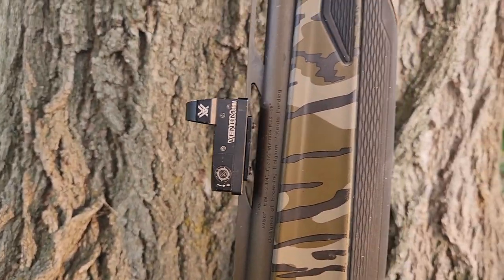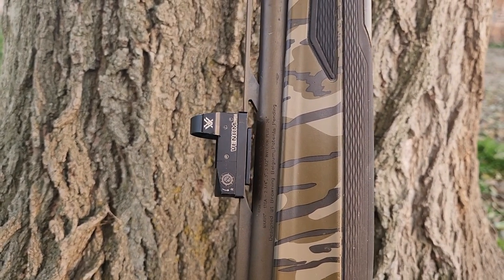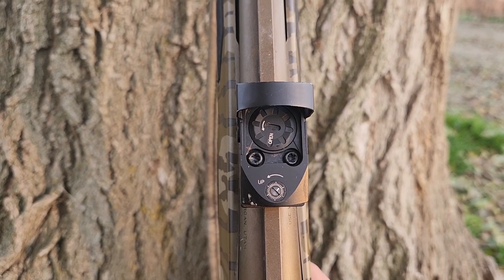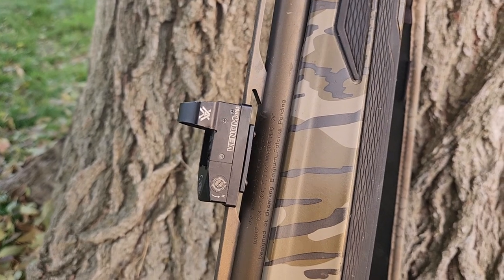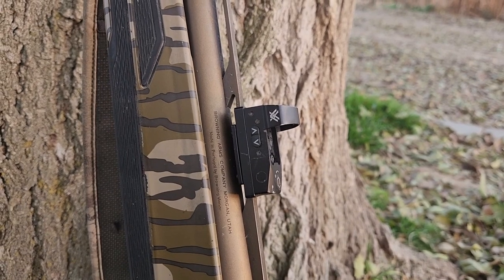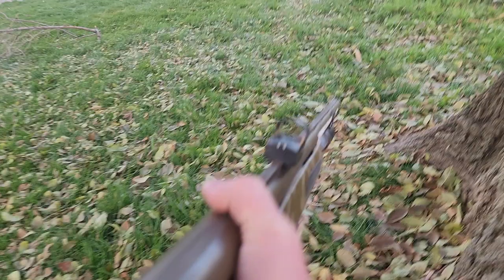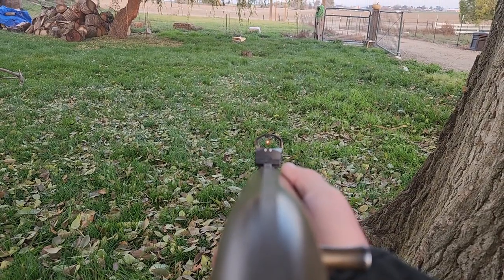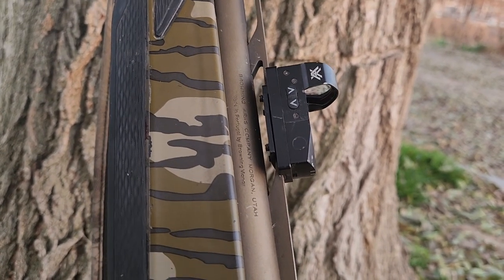Vortex Venom Review 1 year later!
Had a little time and decided to do a quick review on my vortex venom red dot sight.

Gear I use:
Browning Maxus II
Drake 6 in 1 Breathable waders
Firstlite Merino wool beanie
Drake Eqwader 1/4 zip wader jacket

Calls:
Ducklander Quiet timber call, DuckLander Fuze call
Ducklander Low life goose call

Decoys
Avian x top flight series
Lucky Duck HD wing spinner w/ remote
Motion Ducks.com Decoy jerg rig,
Higdon XS pulsator.